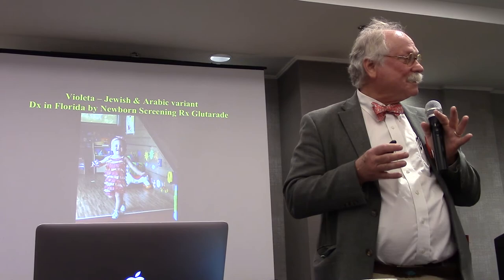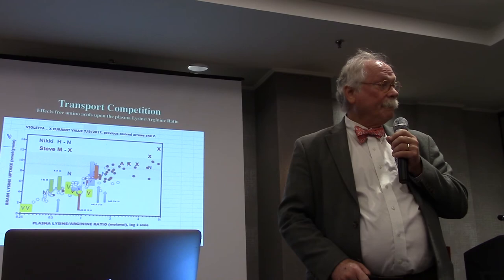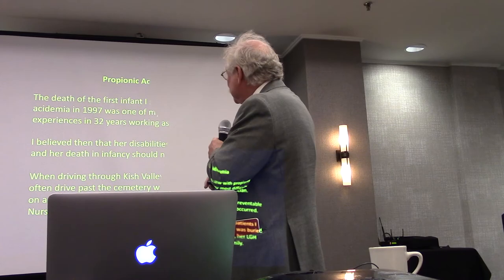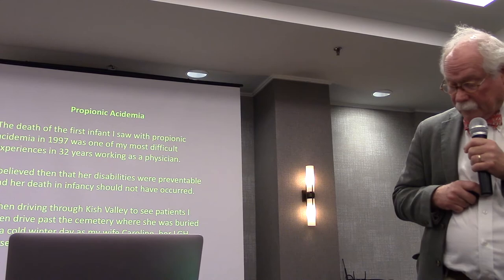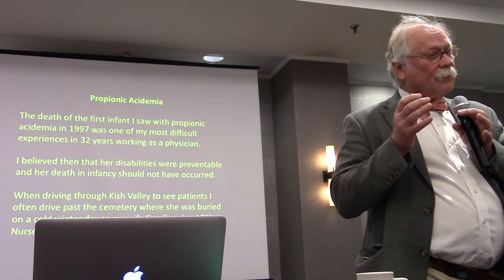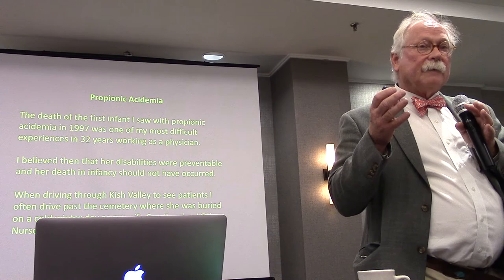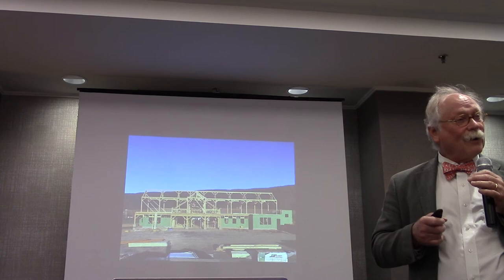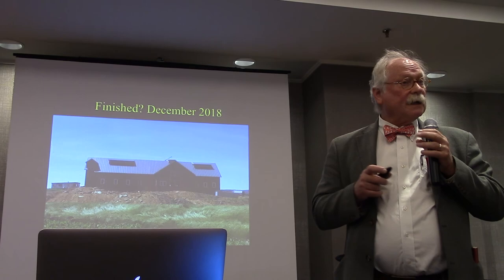2018 OAA Conference Speaker - Dr.Holmes Morton Video 3